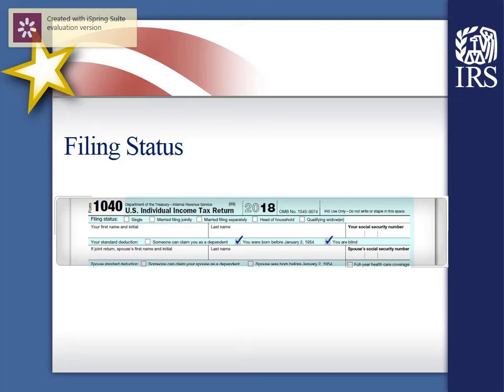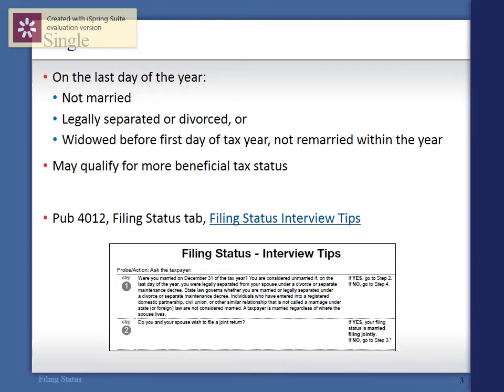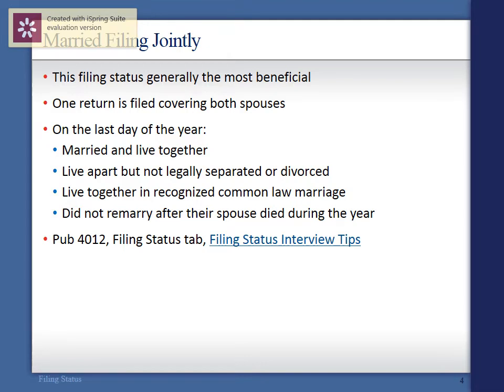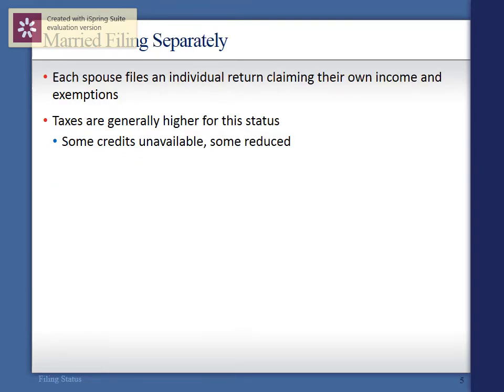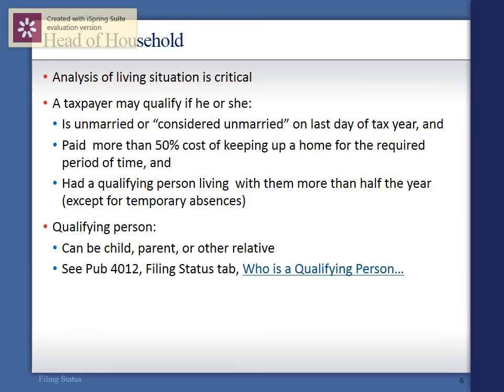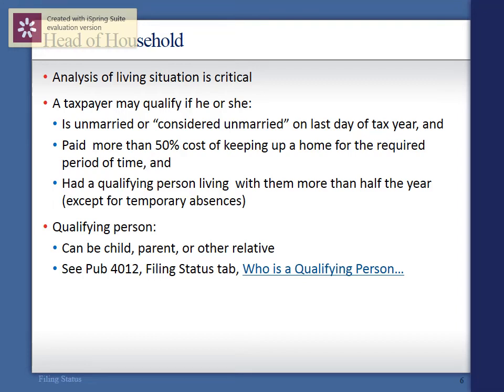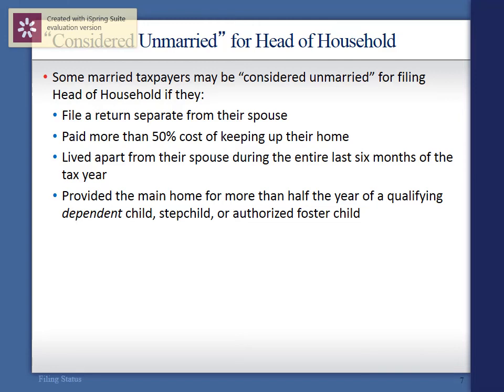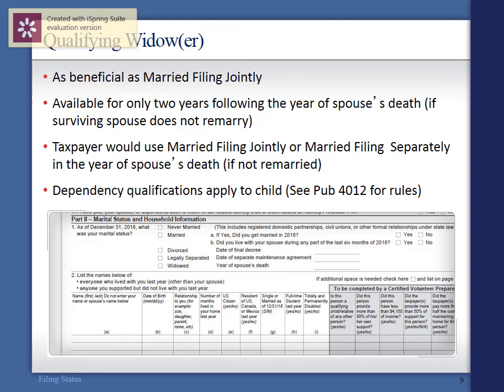Resident I Filing Status Video